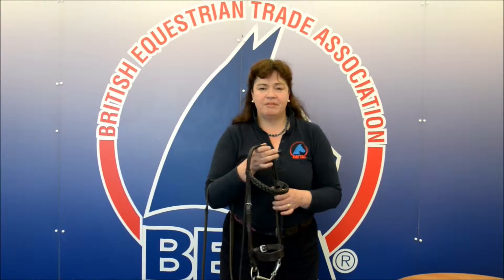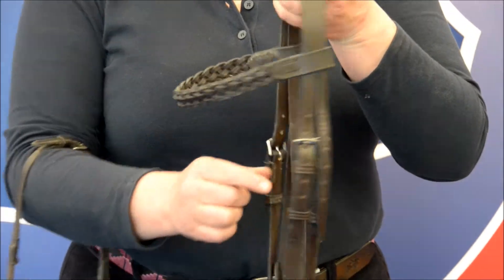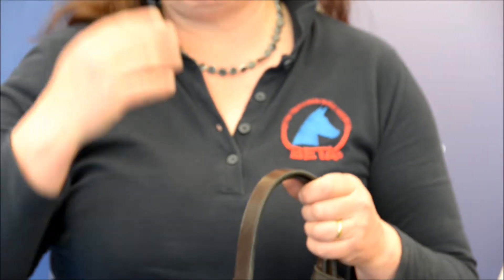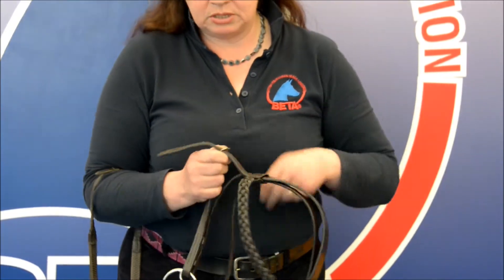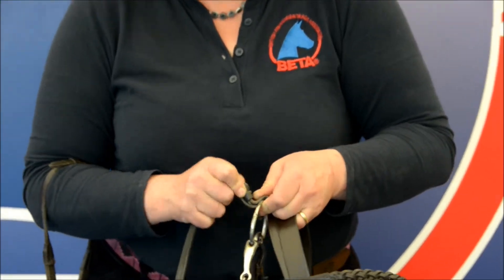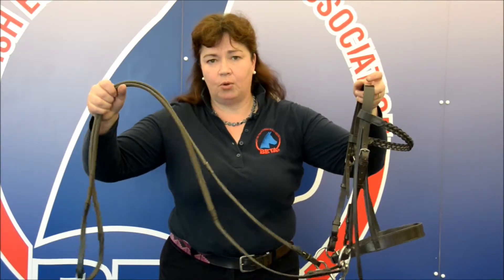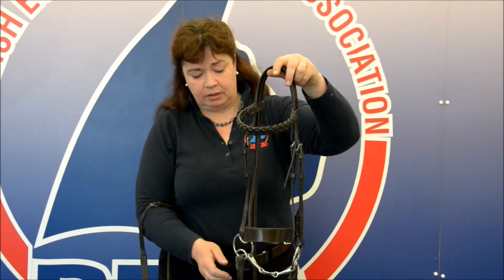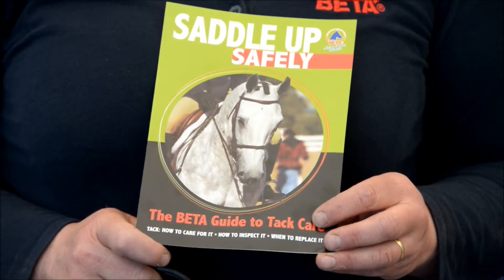BETA Guide to Checking Your Tack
Tricia Nassau-Williams explains the need to check your tack before riding.